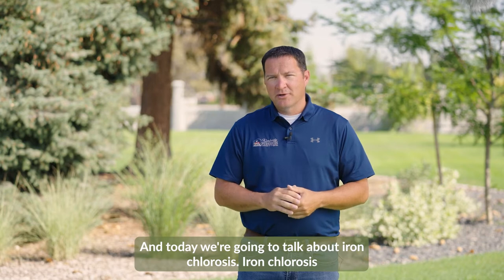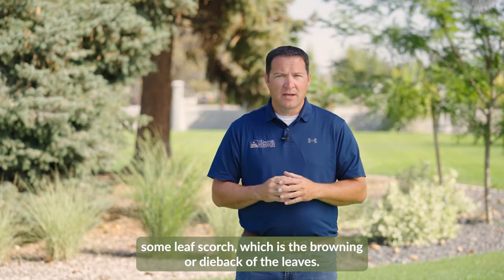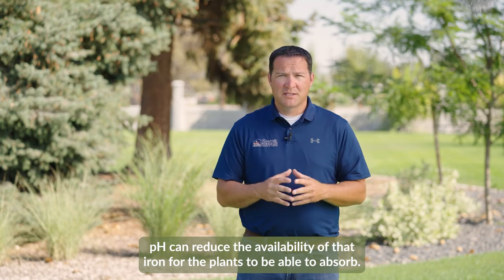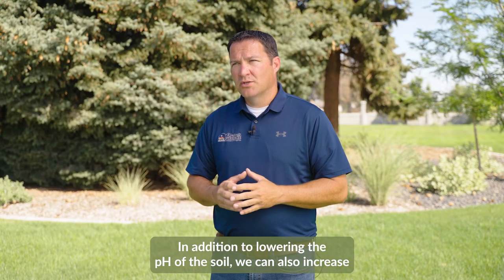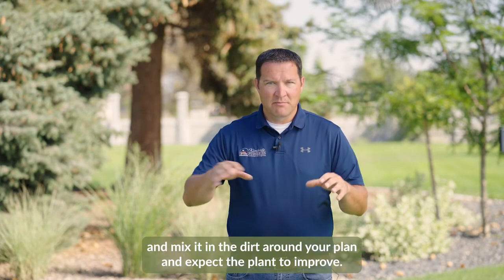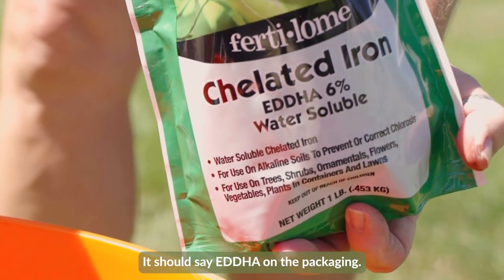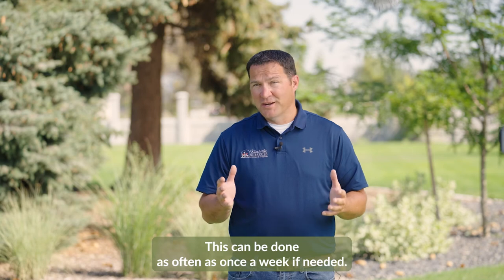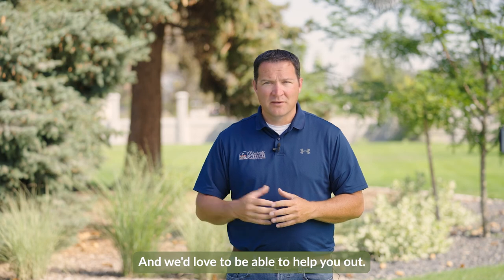Is Iron Chlorosis damaging your trees?!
Did you know that Iron Chlorosis is one of the most common plant problems we have Southern Idaho? Follow along to see what you can do to help prevent it.